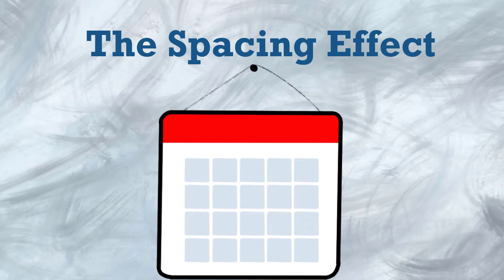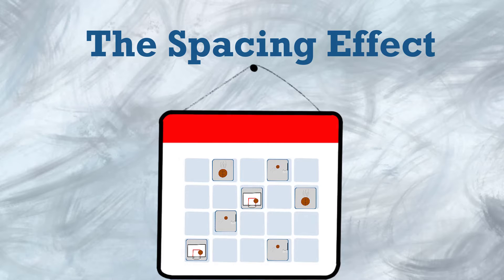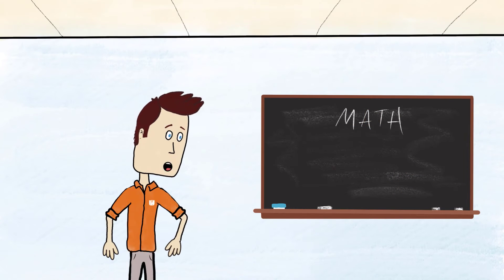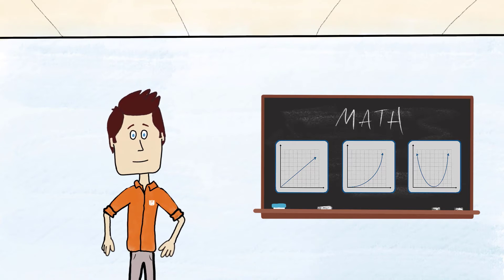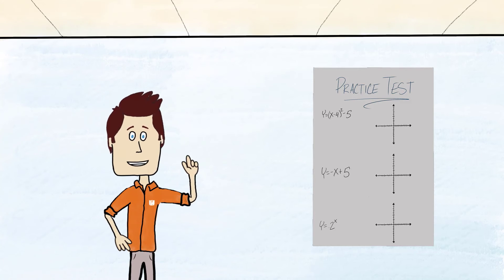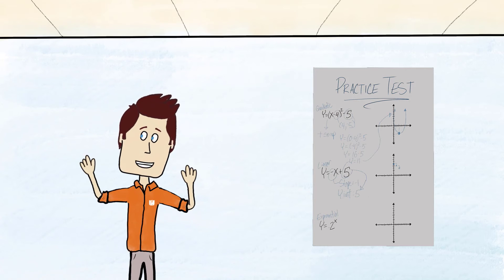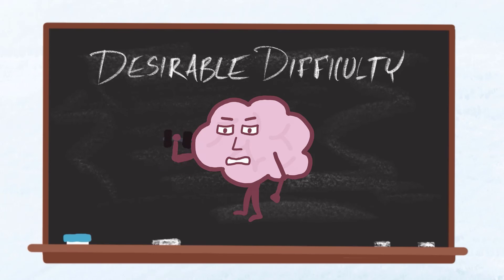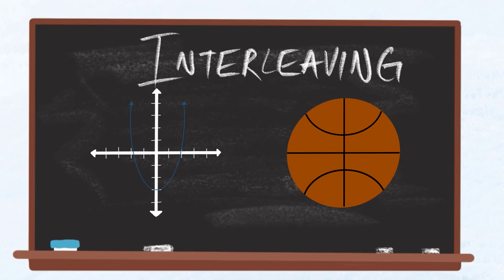Interleaving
Cognitive Scientists suggest that instead of spending a lot of time mastering one topic, then dropping it and moving onto another, we’re better off mixing related but distinct material during instruction and study. This is called “Interleaving” and it can help you learn how to learn.